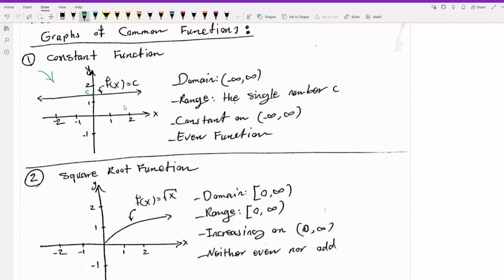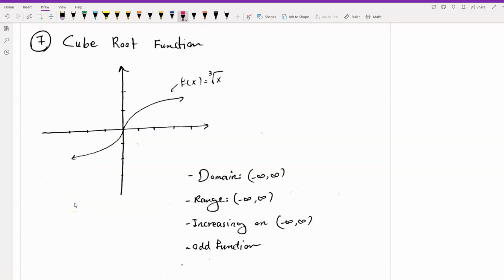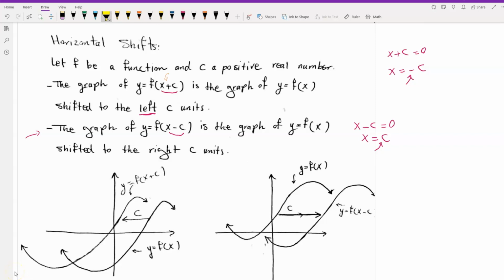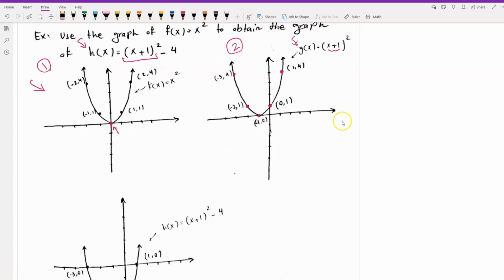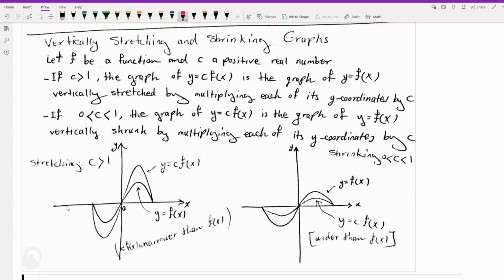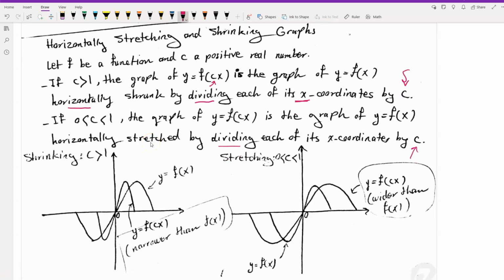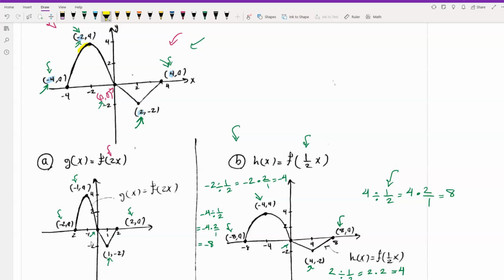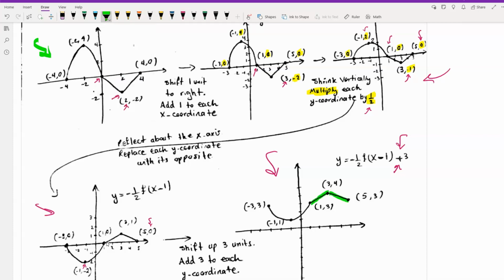Precalculus 1.6 – Transformations of Functions